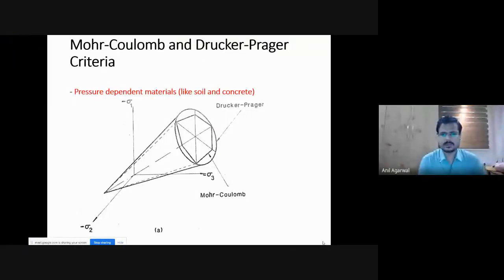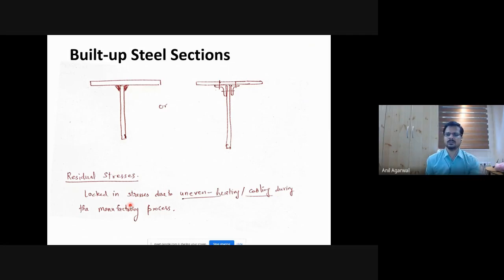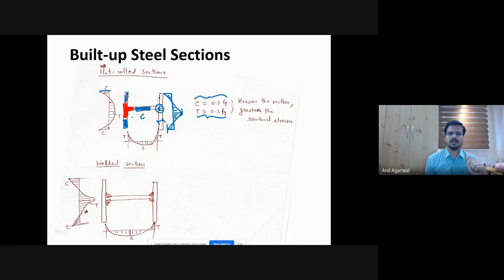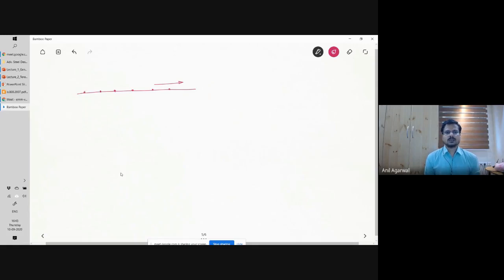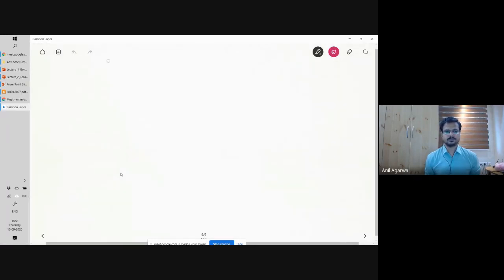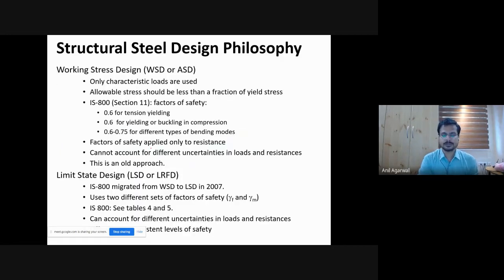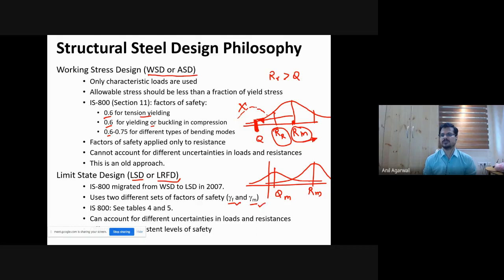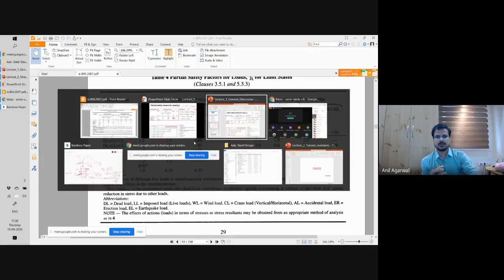Adv. Steel Design (Lecture 3)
Hot rolled steel sections, residual stresses, working stress / limit state, and factor of safety.